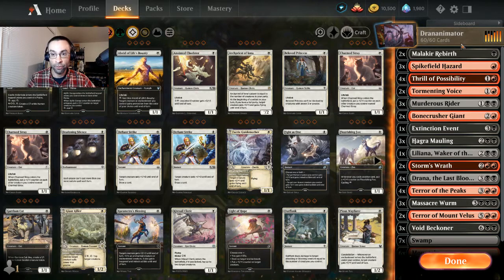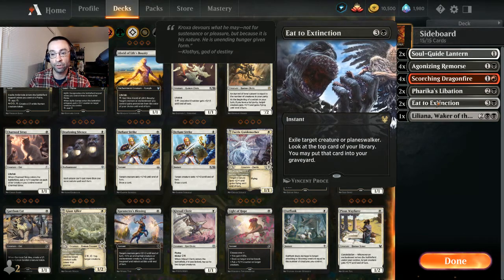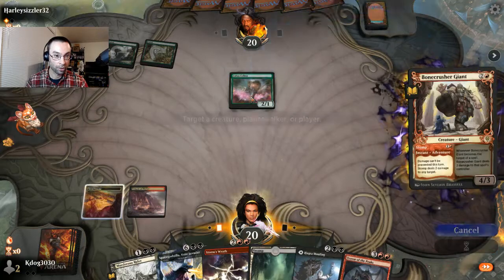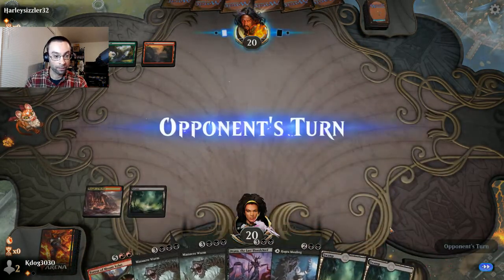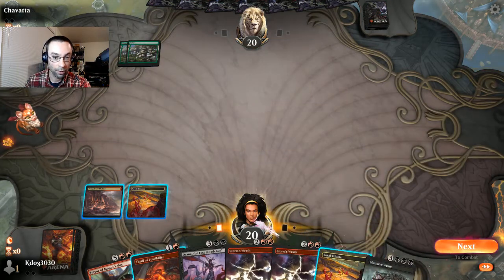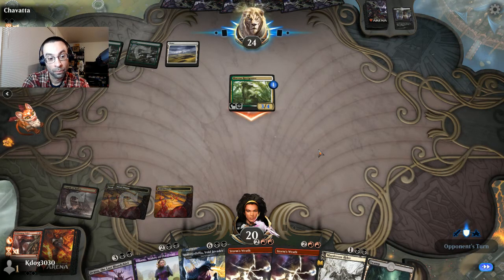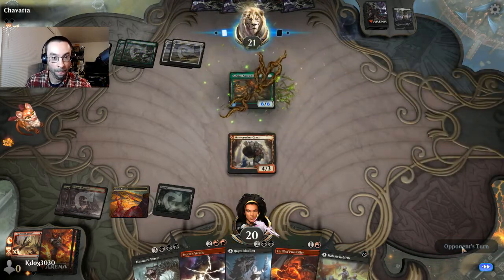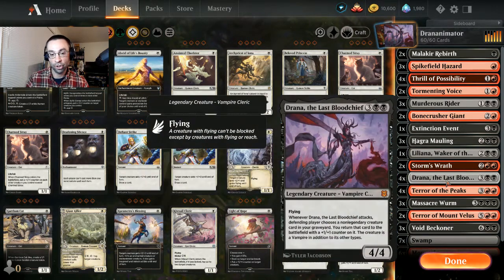Drananimator - Rakdos Reanimator in MTG Arena Standard BO3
Gameplay - 6:03

Deck
4 Drana, the Last Bloodchief (ZNR) 98
7 Swamp (ZNR) 272
4 Terror of the Peaks (M21) 164
3 Massacre Wurm (M21) 114
3 Void Beckoner (IKO) 104
1 Extinction Event (IKO) 88
2 Bonecrusher Giant (ELD) 115
3 Murderous Rider (ELD) 97
4 Thrill of Possibility (THB) 159
2 Tormenting Voice (ZNR) 172
2 Terror of Mount Velus (THB) 295
2 Storm's Wrath (THB) 157
1 Liliana, Waker of the Dead (M21) 108
4 Temple of Malice (THB) 247
4 Savai Triome (IKO) 253
3 Hagra Mauling (ZNR) 106
6 Mountain (ZNR) 276
3 Spikefield Hazard (ZNR) 166
2 Malakir Rebirth (ZNR) 111

Sideboard
2 Eat to Extinction (THB) 90
4 Agonizing Remorse (THB) 83
1 Liliana, Waker of the Dead (M21) 108
4 Scorching Dragonfire (ELD) 139
2 Pharika's Libation (THB) 111
2 Soul-Guide Lantern (THB) 237